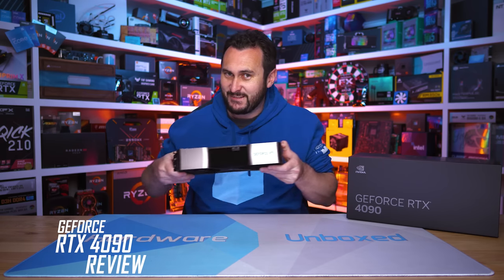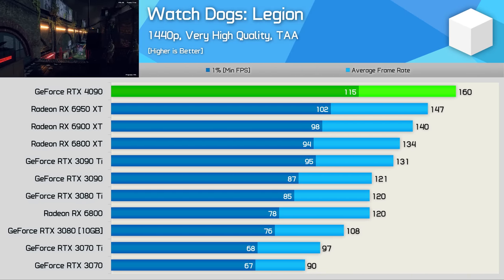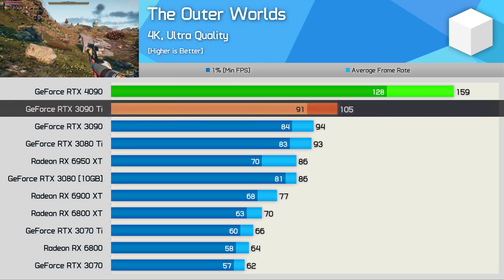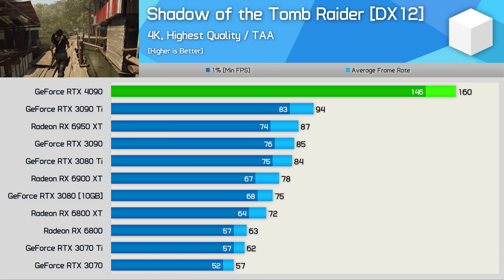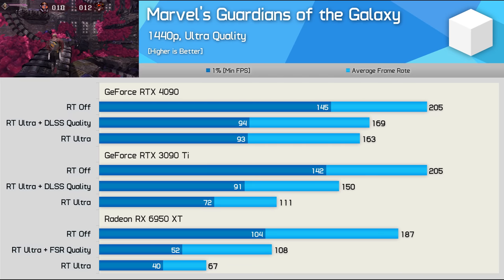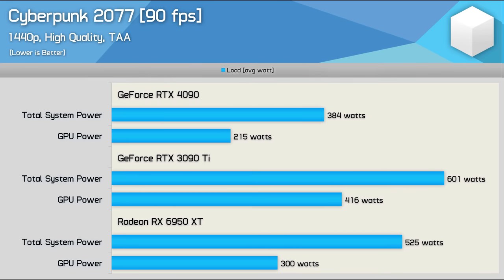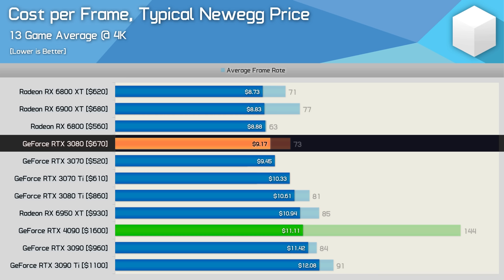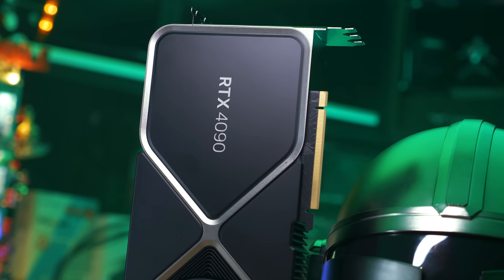GeForce RTX 4090 Review, Nvidia's Stupid Fast GPU!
Video Index:
00:00 - Welcome back to Hardware Unboxed
04:44 - Test System Specs
05:02 - Watch Dogs: Legion
05:54 - Tom Clancy's Rainbow Six Extraction
06:33 - Far Cry 6
07:17 - Assassin's Creed Valhalla
08:03 - Hunt: Showdown
09:00 - The Outer Worlds
09:38 - Hitman 3
10:18 - Horizon Zero Dawn
10:55 - F1 2021 [DX12]
11:43 - Cyberpunk 2077
12:17 - Dying Light 2 Stay Human
12:39 - Halo Infinite
13:08 - Shadow of the Tomb Raider [DX12]
13:58 - 13 Game Average [1440p]
14:41 - 13 Game Average [4K]
15:16 - 13 Game Average [1080p]
15:48 - F1 22 [Ray Tracing + DLSS]
17:14 - Watch Dogs: Legion [Ray Tracing + DLSS]
18:14 - Marvel's Guardians of the Galaxy [Ray Tracing + DLSS]
19:05 - Dying Light 2 Stay Human [Ray Tracing + DLSS]
20:01 - Cyberpunk 2077 [Ray Tracing + DLSS]
20:40 - DLSS 3
21:50 - Total System Power Consumption
22:45 - Power Consumption [Locked FPS]
23:21 - Cooling Performance
24:33 - Overclocking
25:01 - Cost Per Frame, MSRP [1440p]
25:46 - Cost Per Frame, MSRP [4K]
26:14 - Cost Per Frame, Newegg [1440p]
26:34 - Cost Per Frame, Newegg [4K]
27:12 - Final Thoughts